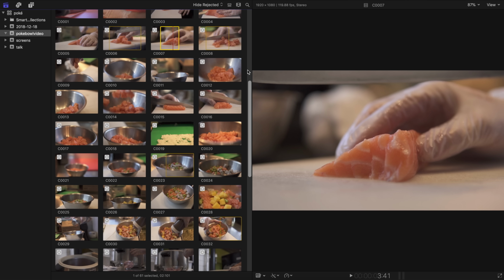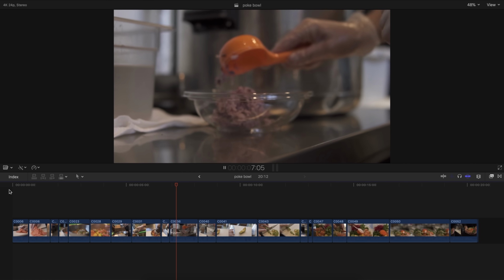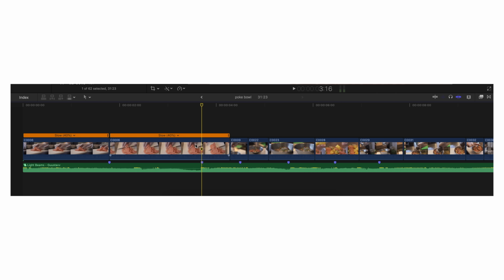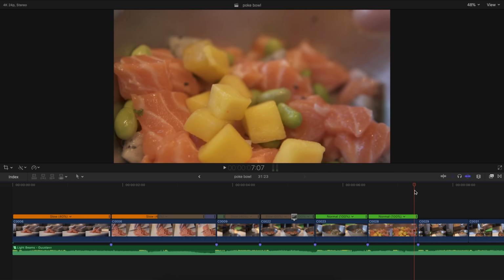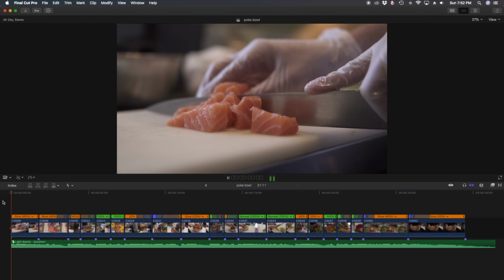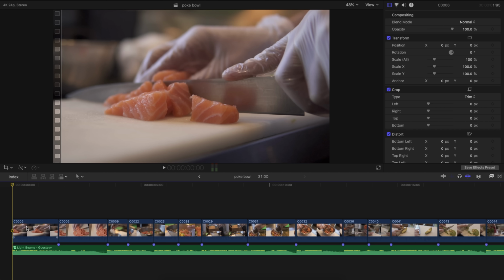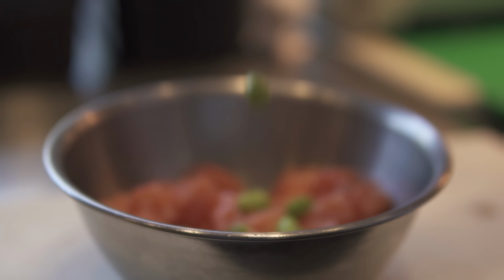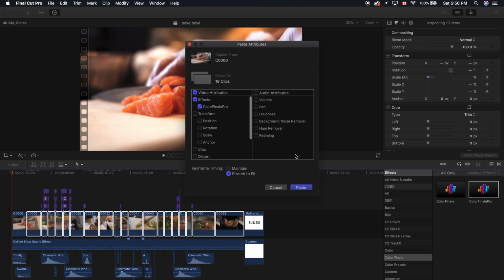How I Edit TRENDY Videos for Restaurants! My Workflow.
In today's video I show you my editing process, step-by-step, of how I edit a cinematic food sequence for a client. Hope you enjoy!

THIS VIDEO WAS COLOR GRADED USING MY NEW “VINTAGE LOOK 2” LUT PACK

MY GEAR:
Sony A7iii body only on Amazon
Sony a6500 body only on Amazon
Sony a6500 + 16-50mm kit lens on Amazon
Cage for Sony a6500 on Amazon
Sony 16-35mm f2.8 GM on Amazon
Zeiss Batis 25mm f2 on Amazon
Zhiyun Crane Plus on Amazon
Zhiyun Crane 2 on Amazon
SmallHD Focus Monitor on Amazon
RODE NTG4+ Mic on Amazon
Aputure 120D light on Amazon
Westcott Rapidbox Diffuser on Amazon
FalconEyes Roll Flex LED Light on Amazon
Awesome Budget Light on Amazon
Small lights on Amazon
Tripod on Amazon